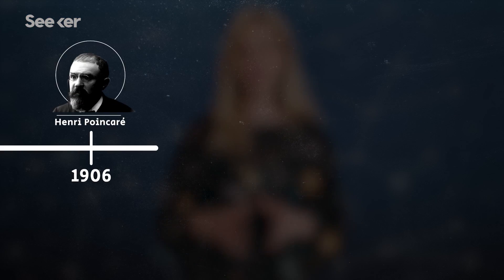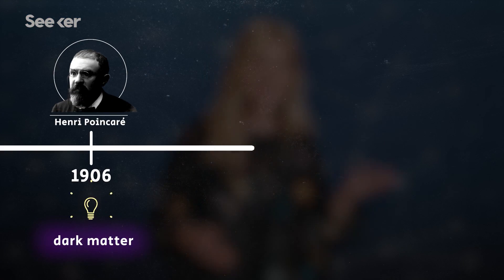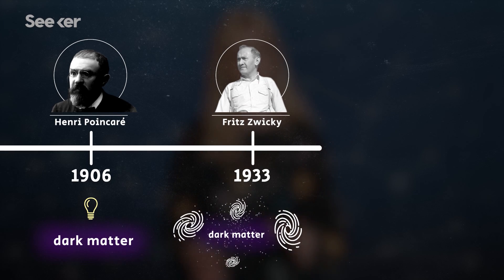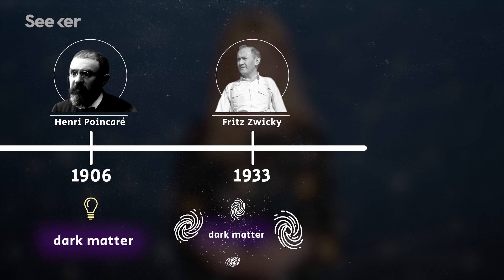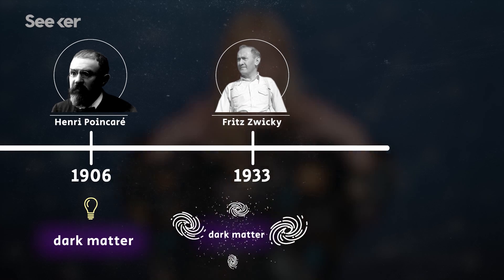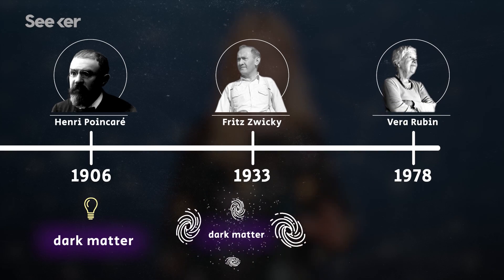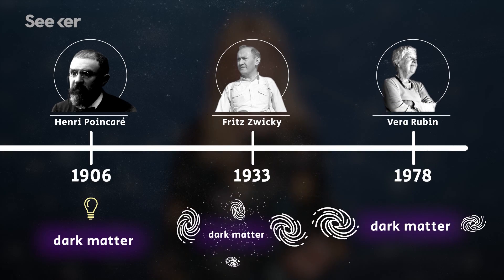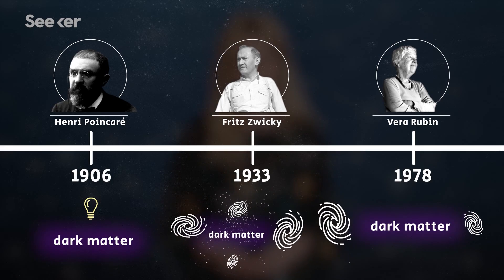What If Dark Matter Doesn’t Exist?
What if dark matter isn’t the solution to space’s greatest mysteries? These are the alternative theories.

Does Dark Matter Exist? Bold New Study Offers Alternative Model
“Dark matter is the elusive, invisible substance that appears to make up more than 80 percent of the total mass in the universe — far more than accounted for by the "regular" matter that makes up things like stars, planets and everything astronomers can directly observe. A new study makes the bold claim, however, that perhaps dark matter doesn't exist at all.”

Astronomers Capture the First ‘Image' of the Dark Matter That Holds the Universe Together
“Theories, computer models, and indirect observations have indicated that there is a cosmic web of dark matter that connects galaxies and constitutes the large-scale structure of the cosmos. But while the filaments that make up this web are massive, dark matter is incredibly difficult to observe.”

Astronomers Found Two Massive Galaxies Amid an Ocean of Dark Matter
“The discovery provides new details on the role that dark matter played in assembling large structures in the universe. Astronomers say the amount of dark matter that “clumped” in one area in order to create galaxies this large would have been quite rare. Now, researchers have produced what they say is the first composite image of a dark matter filament that connects galaxies together.”

Special thanks to Athena Brensberger for writing and hosting this episode of Seeker!